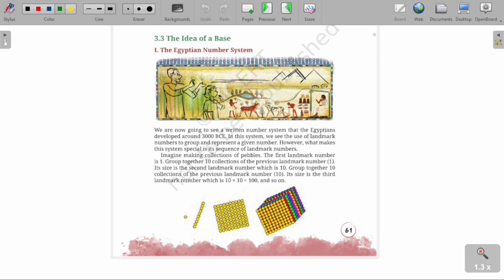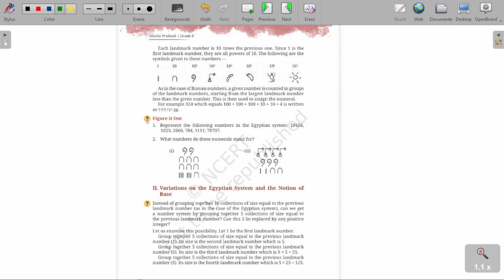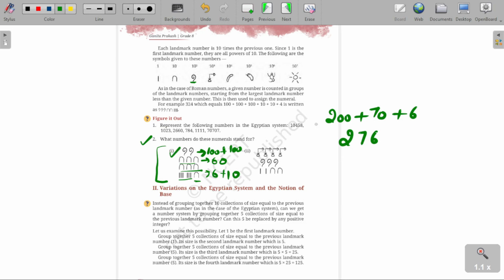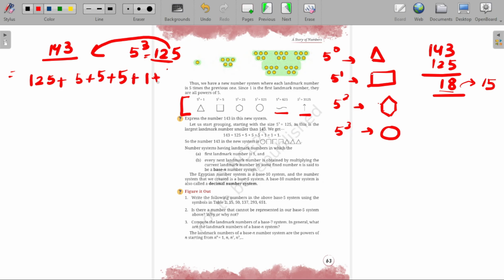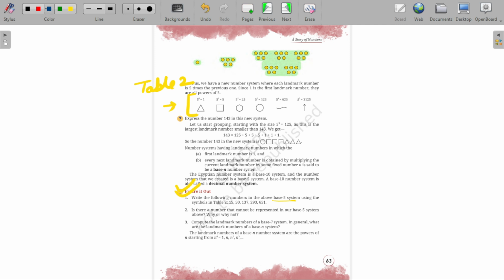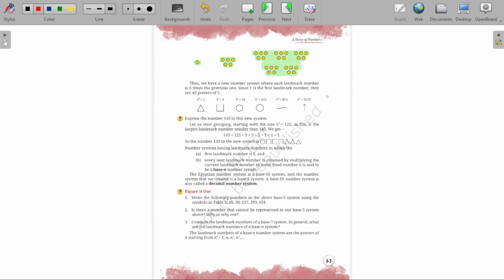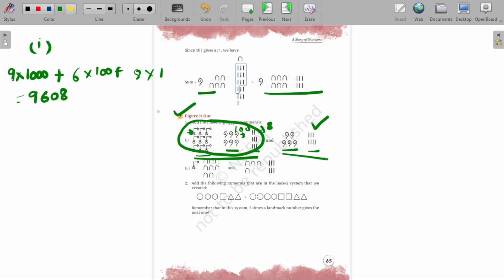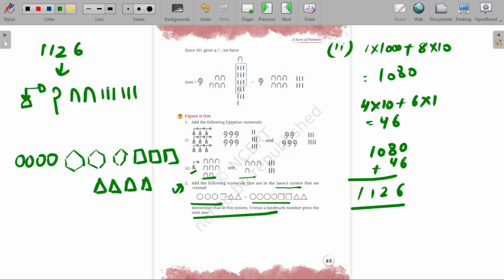Video 3 of Ch-3 A Story of Numbers (Page 61–65) Explained |Ganita Prakash Class 8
In this video, we will study Class 8 Maths Chapter 3 – A Story of Numbers (Ganita Prakash) from Page 61 to 65 in an easy and interesting way.
This video is helpful for understanding the number system and their properties.

📚 Class: 8
📖 Book: Ganita Prakash
📘 Chapter: 3 – A Story of Numbers
📄 Pages Covered: 61-65

This video is useful for:

Exam preparation
Concept clarity
Revision before exam